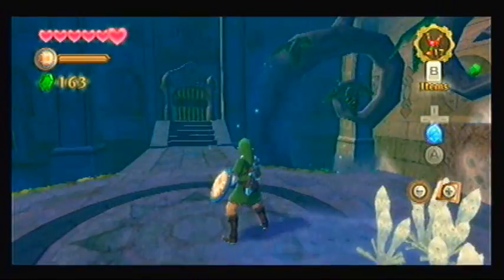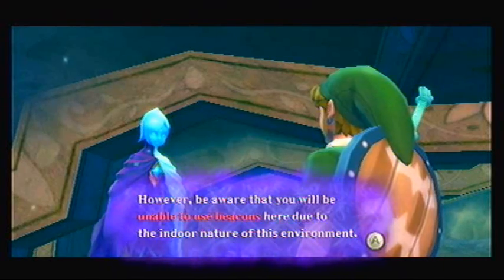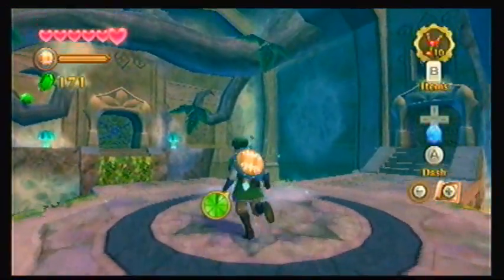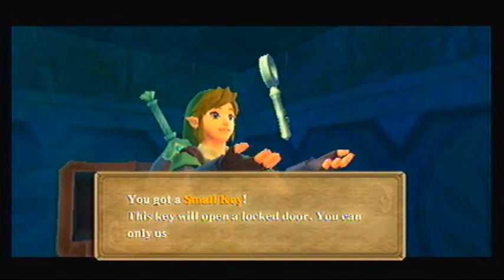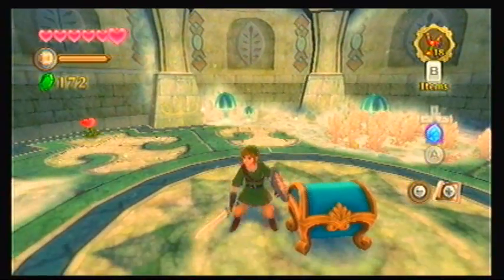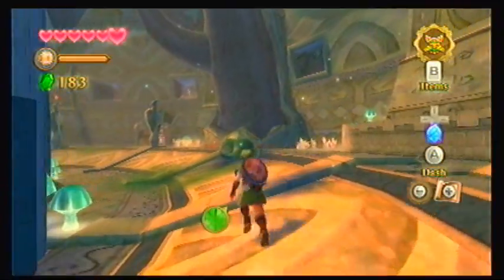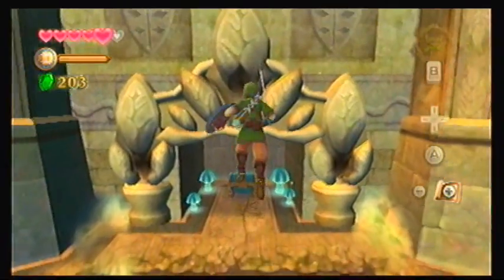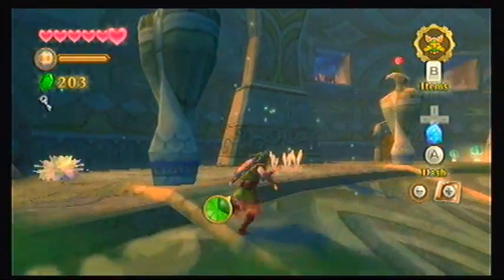Let's Play The Legend of Zelda: Skyward Sword #7 - Skyview Temple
The first temple can get pretty interesting, but the Skulltulas will give you a challenge if you're not prepared to deal with them.  The dungeon's treasure also takes advantage of the Wii Motion controls, and it is a lot of fun.  Game made and published by Nintendo.